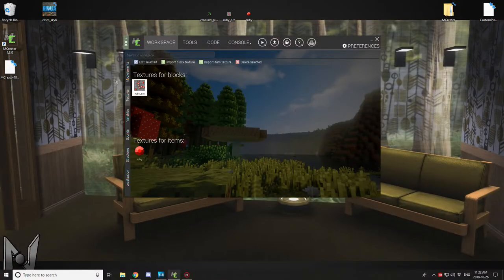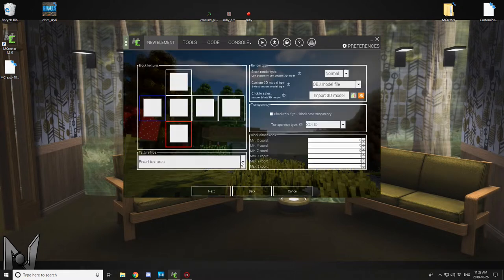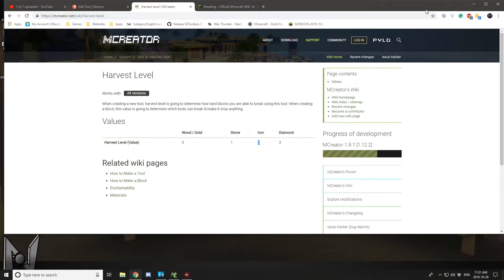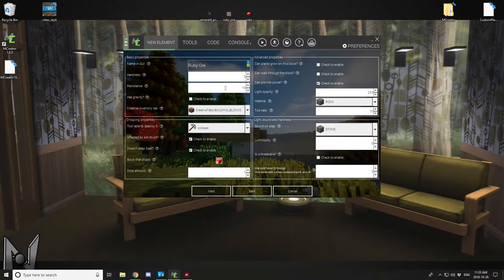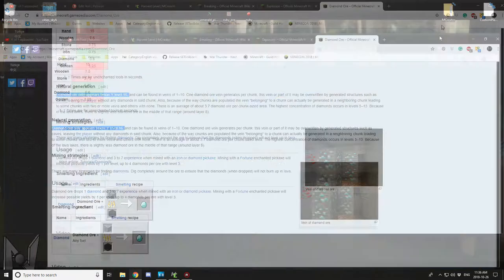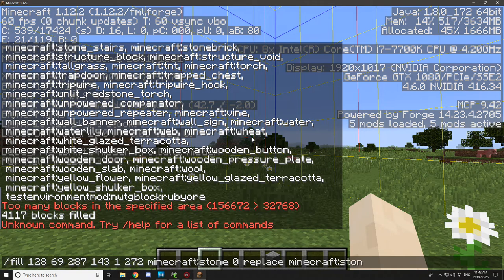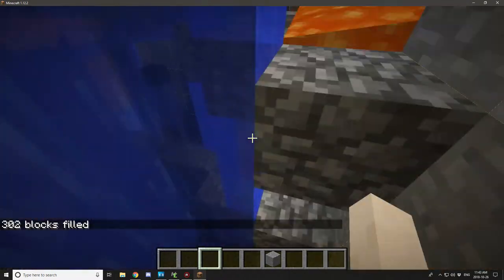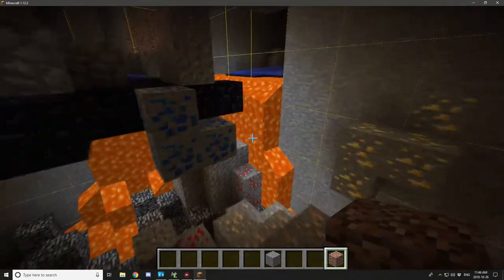MCreator Tutorial: Custom Ore | 1.8.0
ABOUT THE VIDEO
Today is going to be a simple tutorial on how to make ore like diamond ore in MCreaotor 1.8.0. We will be using data off of wiki as well as MCreators wiki to make an ore with diamond ore properties. You can find the links to the wiki pages down below for information on hardness and resistance as well as the harvest level for your mods.

ABOUT THE SERIES
I will be working on updating the old tutorials I have made in the past of the MCreator software. I will be covering how to make some mods using MCreator. If you want to learn how to make your own textures from scratch check out my Paint.net tutorial series.

If these video breaks make sure to check the updates section to see if I have found a workaround or have updated the video.
CREDITS
SOCIAL LINKS
Here the official NorthWestTrees Gaming links.

Website Site:
My official website for news, events and more.

Feel free to support me and my work!

Google+ YouTube Feed:
My official page for updates when I publish a video.

My other official page for updates when I publish a video.

My official page for streaming if I ever do.
RELATED LINKS
You can find sites related to the content below.

MCreator Wiki:
You can learn more about MCreator on there wiki.

RELATED SERIES
You can find related series I have made below.

Paint.net Tutorial Series:
Learn how to edit images for free using Paint.net

MCreator Original Tutorial Series (Outdated):
This is the original series I made for MCreator.
UPDATE SECTION
Any updates or patches to the content will be below.